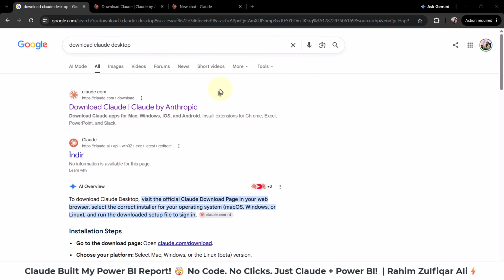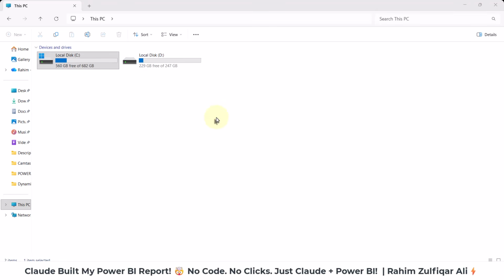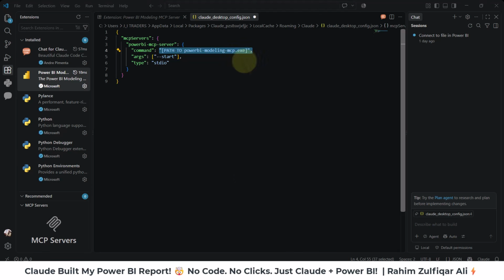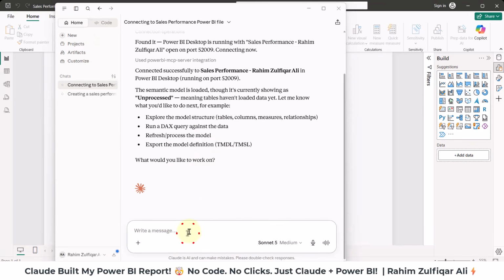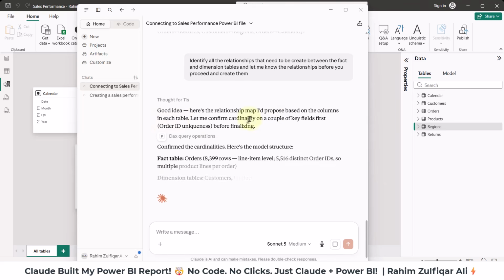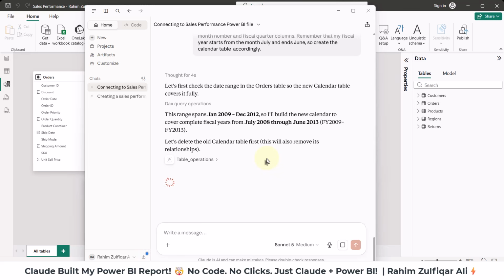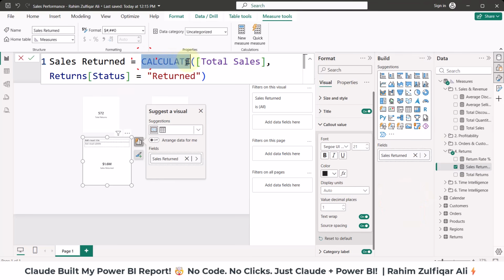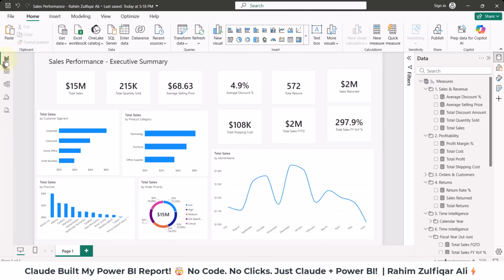Claude Code to Built My Power BI Report! | No Code - No Clicks - Just Claude + Power BI - Prompts!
⚙️ Claude Desktop Configuration (Manual Method)
Add the following to your claude_desktop_config.json file and replace the executable path with the location of powerbi-modeling-mcp.exe on your computer.

  "mcpServers": {
    "powerbi-mcp-server": {
      "command": "[PATH TO powerbi-modeling-mcp.exe]",
      "args": ["--start"],
      "type": "stdio"

PROMPTS:
1. Connect to the POWER BI file which is currently open. The name of the file is Sales Performance - Rahim Zulfiqar Ali

2. D:\Sales Performance - Rahim Zulfiqar Ali
Import all the files that are there in the folder - Link is shared above

3. Identify all the relationships that need to be create between the fact and dimension tables and let me know the relationships before you proceed and create them

4. Yes go ahead and create relationships

5. Delete any existing calendar table and Create a calendar dimension table that includes all the relevant fields that i would need in a date table, also add fiscal year, fiscal month number and fiscal quarter columns. Remember that my fiscal year starts from the month July and ends June, so create the calendar table  accordingly.

6. I want you to now create all the core explicit measures and time intelligence measures and create that in a separate measures table. Have them organized very clearly.

7. I want you to add important KPIs and Visuals on the power bi report canvas (Page 1) but before that tell me points as summary which KPI and visual you will include and after approval from my side add visual and KPIs.

IMPORTANT: Close the POWER BI File and after that run the below prompt in CLAUDE!

8. "C:\Users\J_I TRADERS\Desktop\Sales Performance - Rahim Zulfiqar Ali.pbix"
This is the file saved and location is mentioned please go ahead and create the visuals on page 1 in the file.

Claude Built My Power BI Report! 🤯 No Code. No Clicks. Just Claude + Power BI ⚡

What if you could build a complete Power BI Report simply by talking to AI? 😱 In this video, I explore how Claude + Power BI can transform the way we Import Data, Create Data Models, DAX, Visuals, and Interactive Dashboards.

💡 Benefits
🔥 Save Time — Automate Repetitive BI Tasks
⚡ Cleans & Prepare the Data — Transformation of Data via Power Query
🧠 Learn Faster — Understand DAX and Data Modeling with AI
📈 Work Smarter — Focus more on insights and less on manual steps
⚡ Increase Productivity — Build and Refine Reports Faster
🚀 Future-Ready Skills — Learn how AI is changing Business Intelligence

Whether you're a Power BI Beginner, Data Analyst, BI Developer, or Excel Professional, this Workflow can give you a New Perspective on AI-powered analytics.

Power BI
Microsoft Fabric
Claude Code
AI for Data Analytics
MCP Servers
Automation
Business Intelligence